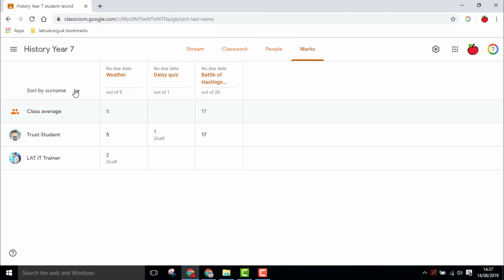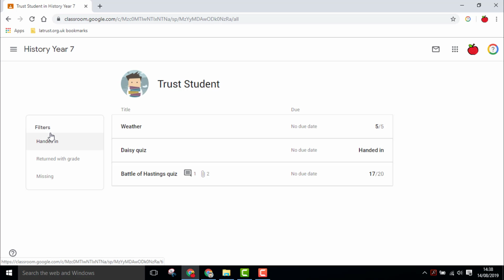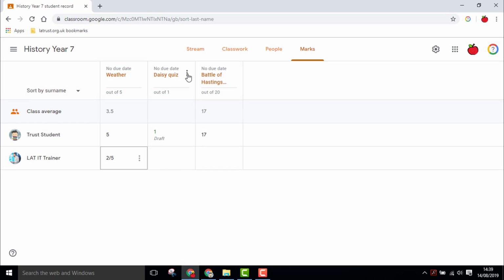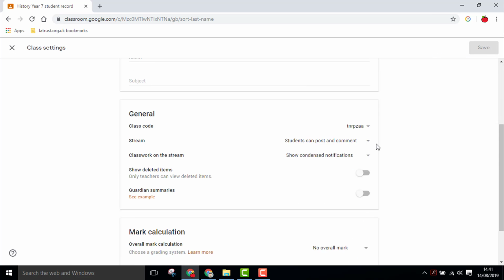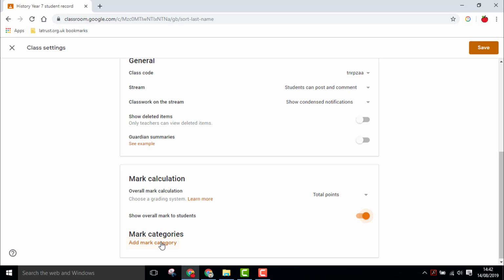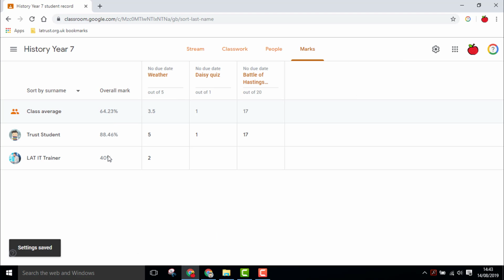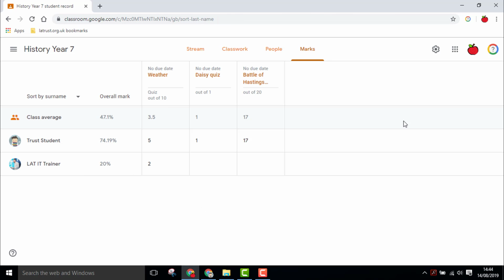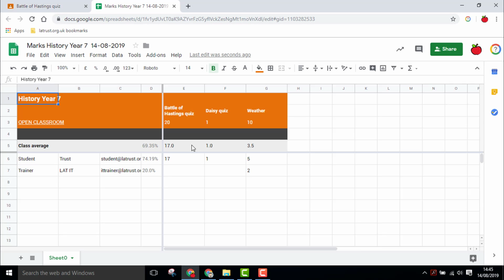Using the Gradebook (Marks) in Google Classroom